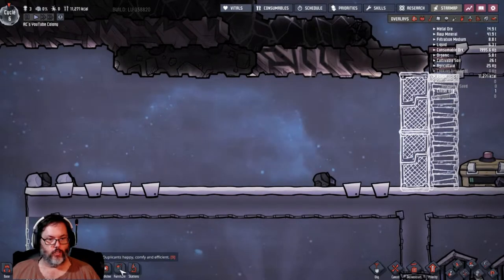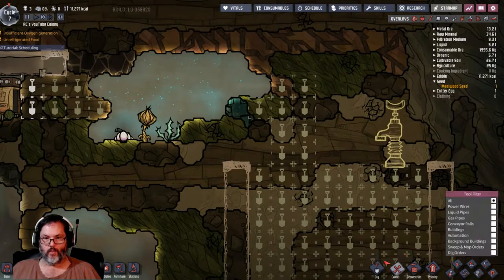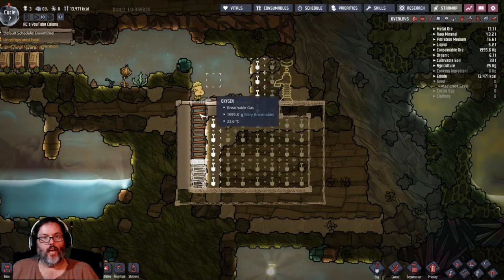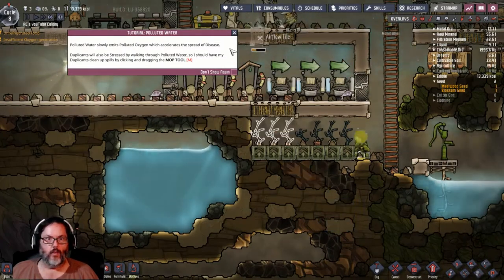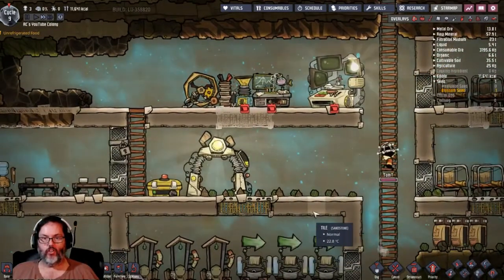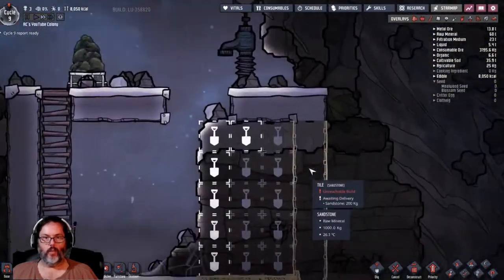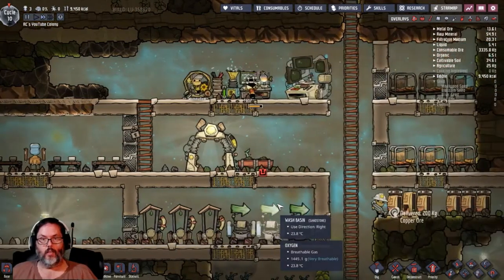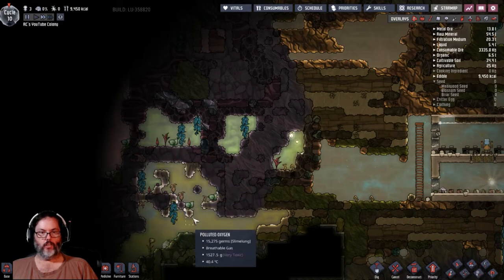Oxygen Not Included - Ep. 3 - So, What Do I Do Now?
I’m going to give Oxygen Not Included a shot.  I played it for a few hours when I first got it.  It reminds me a lot of Dwarf Fortress in that there are some steep learning curves on some of the more advanced mechanics of the game.  So hopefully we can work together to figure some of those things out.  The game came out recently as the final release after some time in pre-release status so a bunch of changes to the game and a lot of new stuff added.